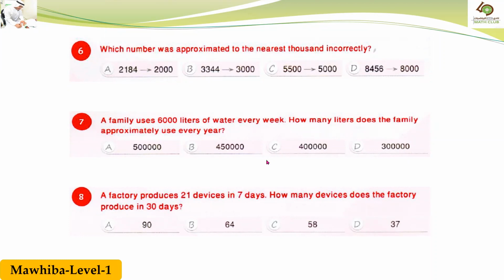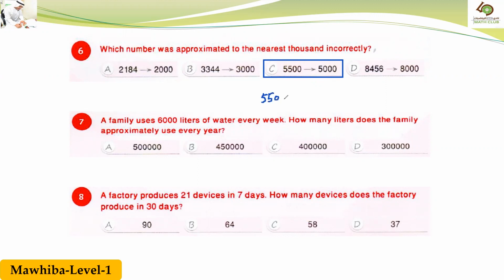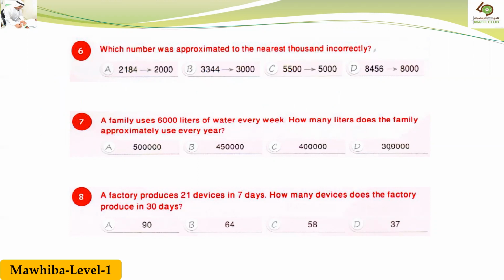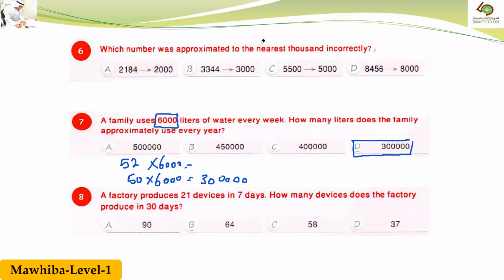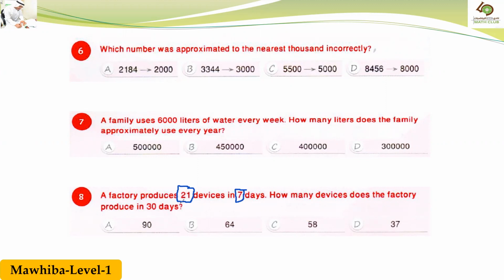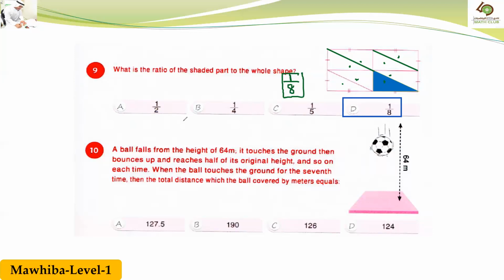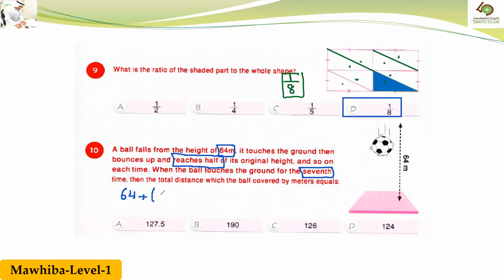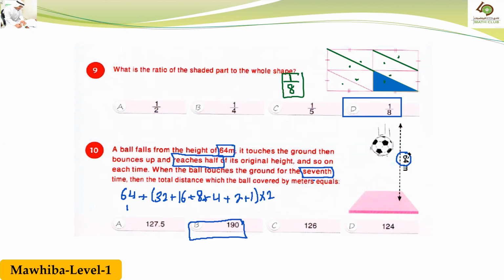Mawhiba test 6 math section Level 1 part2 with Mr.Zaki Al-Shulah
🔹دورات مقياس موهبة🔹

١/ تعليم ذاتي: منصة تعليمية فيديوهات مسجلة مخفضة 50% من 300 ريال إلى 150 ريال.

٢/تعليم مباشر حضوري او اون لاين:
الدورة الطويلة ب 500 ريال.
الدورة القصيرة ب 250 ريال.

🌹نهديكم (برنامج تعليم ذاتي مجانا في المنصة) لمن يسجل اون لاين أو حضوري.

دمتم بخير💫